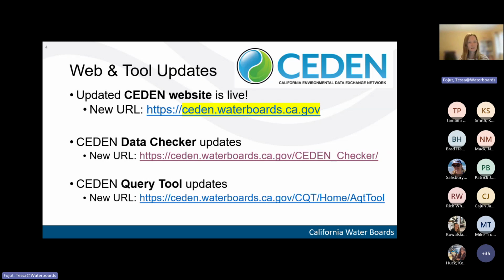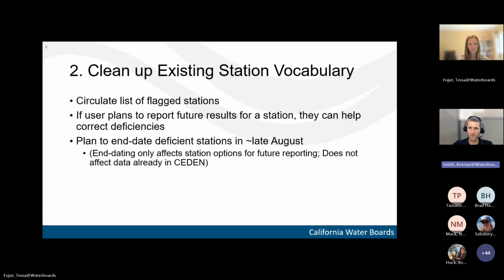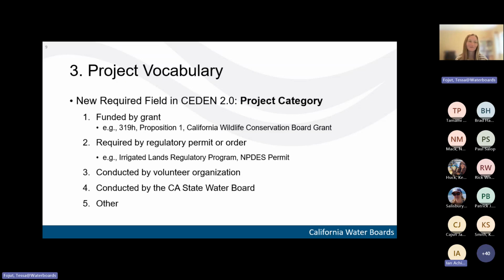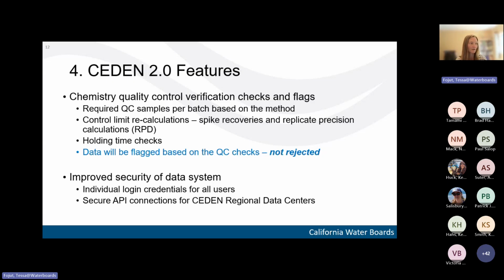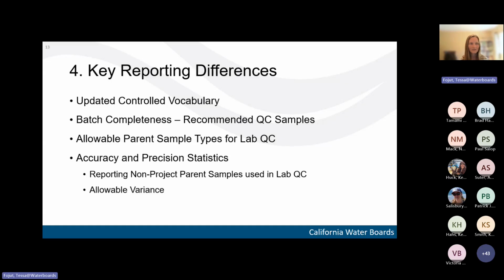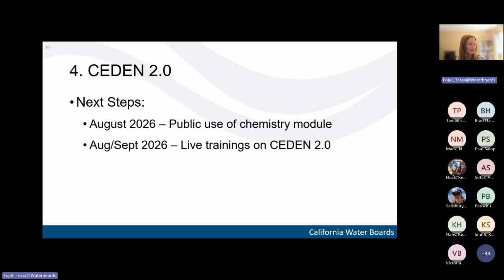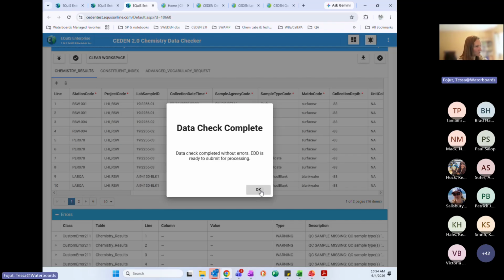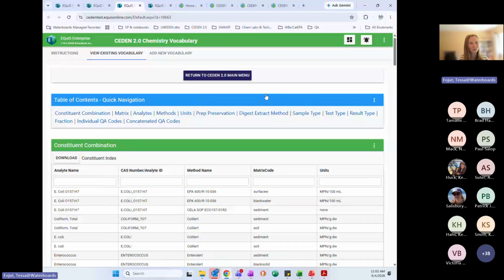CEDEN User Group - June 4, 2026